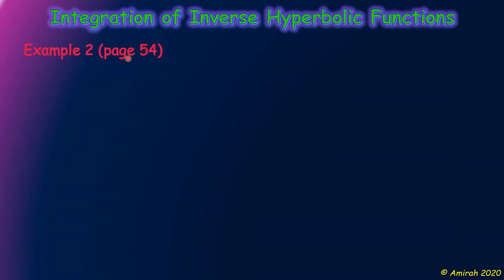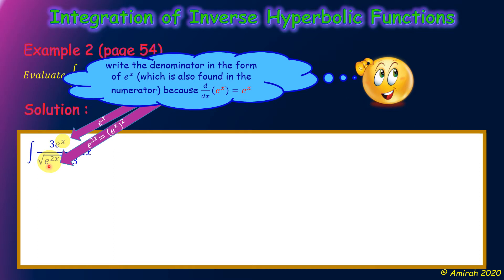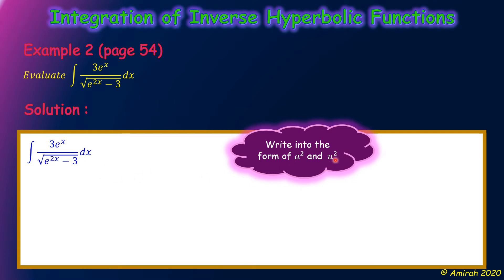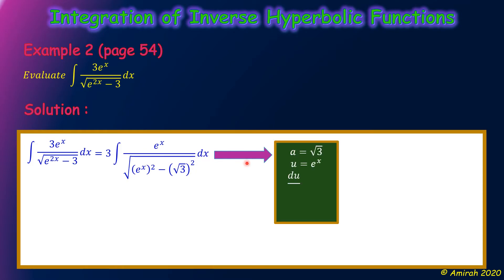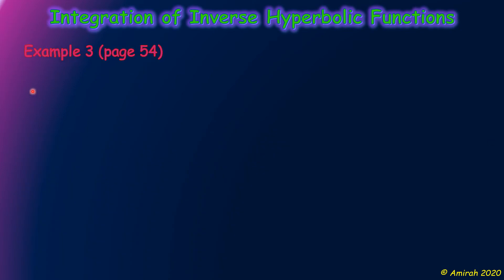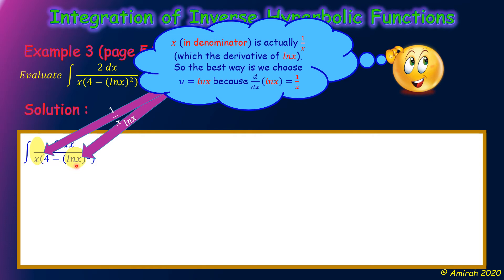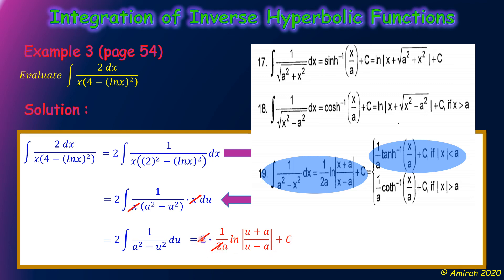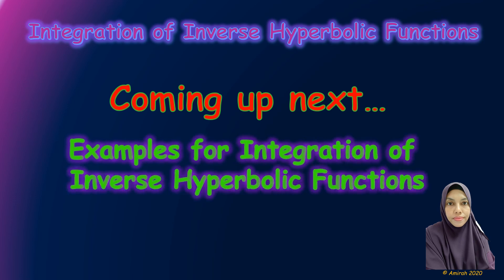2.7.2 integration of inverse hyperbolic functions (example 2, 3)